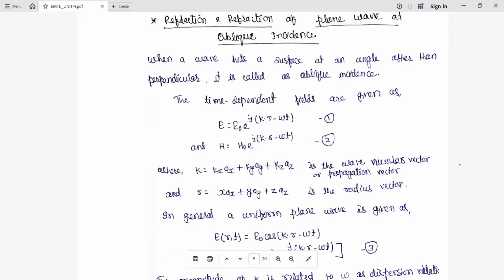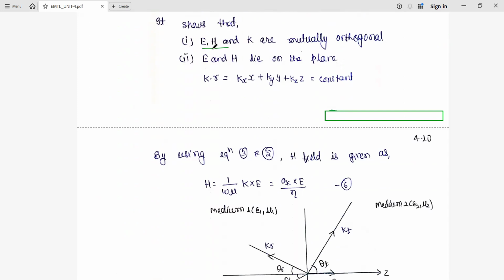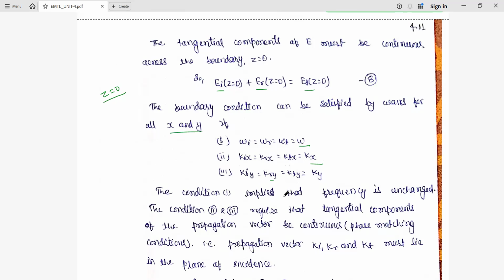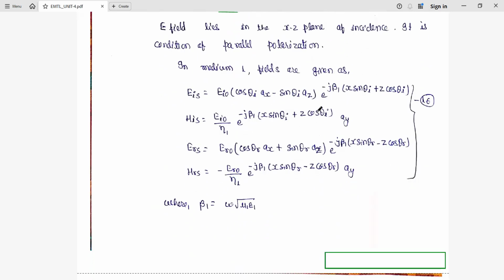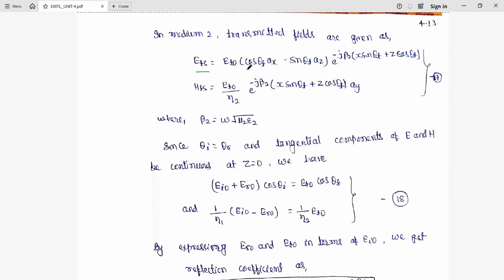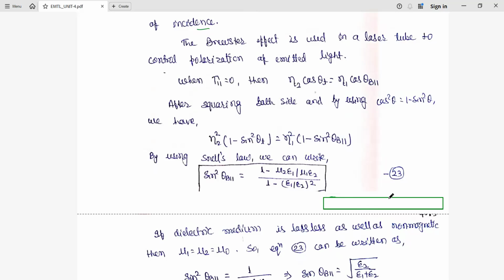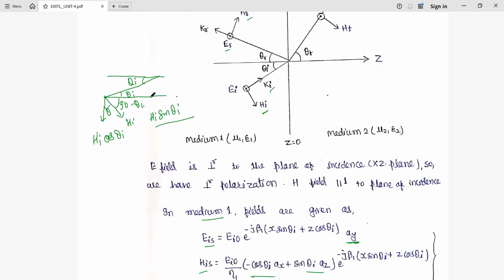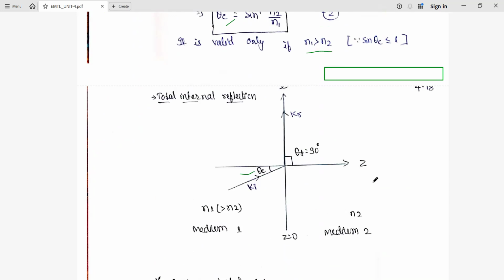Oblique Incidence🔥| Parallel & Perpendicular Polarization |EMFT| Gate, ESE, University Exam| L40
Oblique Incidence, Parallel & Perpendicular Polarization, Brewster Angle, Critical Angle, EMTL, EMFT, University Exam
⏱️ Time Stamp

00:00 Introduction
01:42 Oblique Incidence
15:30 Parallel Polarization
27:00 Brewster Angle
31:24 Perpendicular Polarization
38:36 Critical Angle